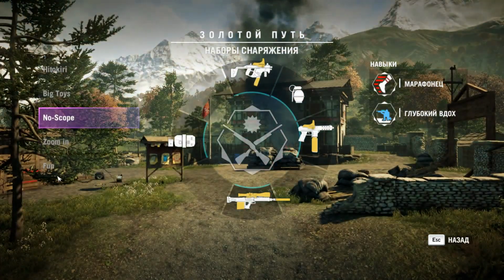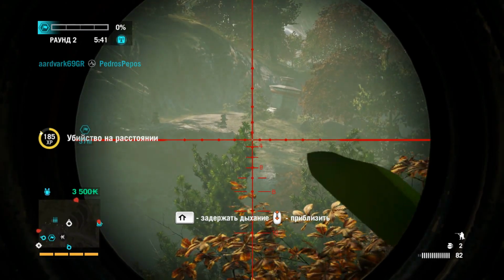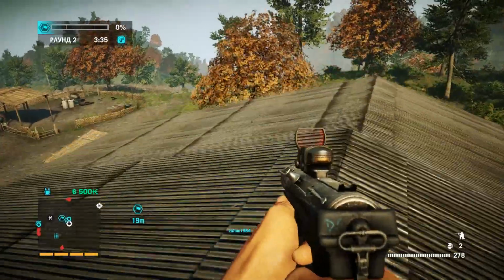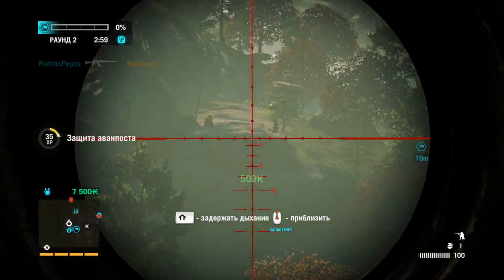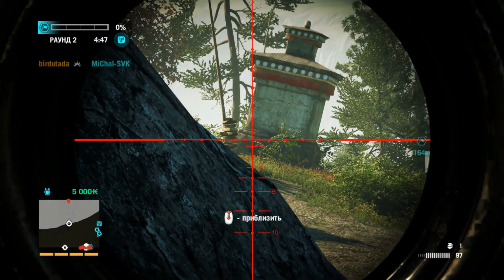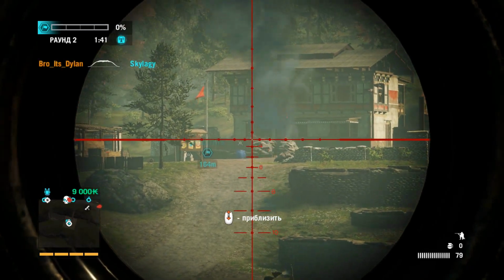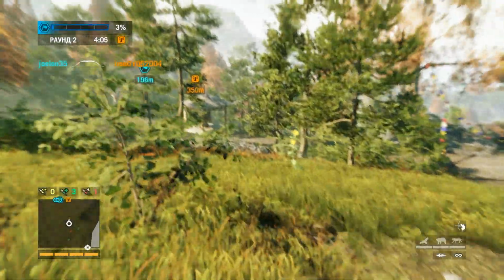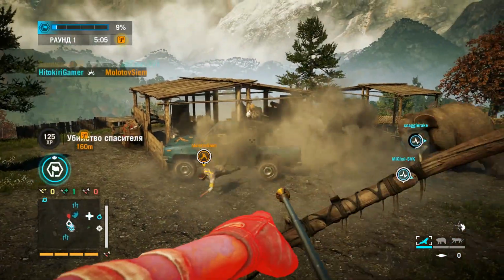Far Cry 4 Multiplayer - Tips & Tricks: Cash Crop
Check out my best strategies on Cash Crop map, I reveal all the tricks, even those that only I know ;)